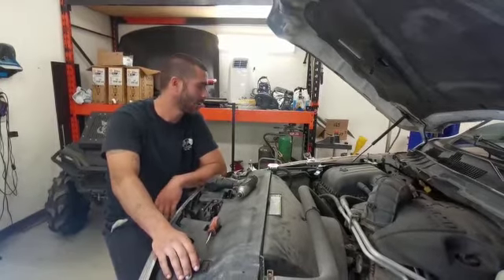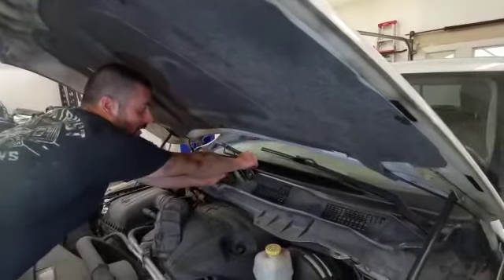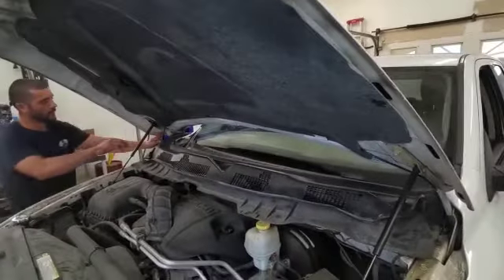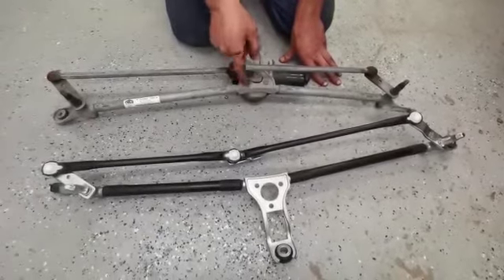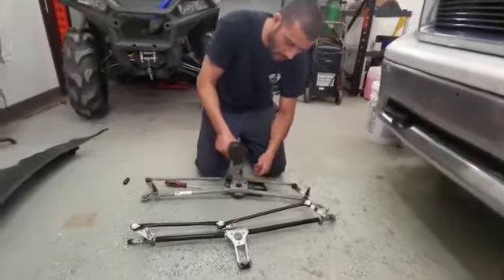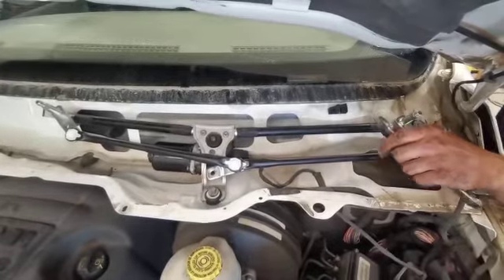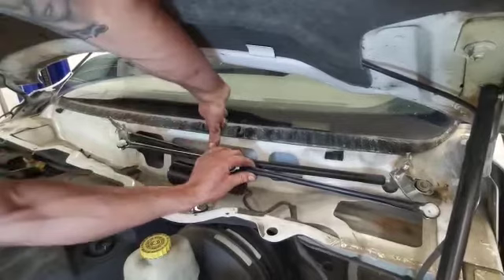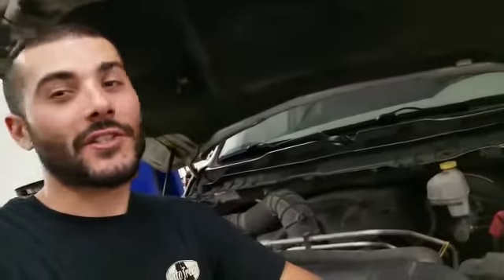HOW TO REPLACE WINDSHIELD WIPER LINKAGE ON A DODGE RAM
Step by step instructions on replacing the wiper linkage on your Dodge Ram, various years and models!